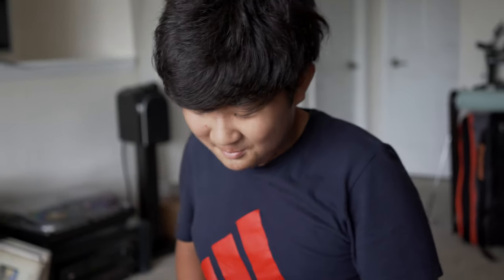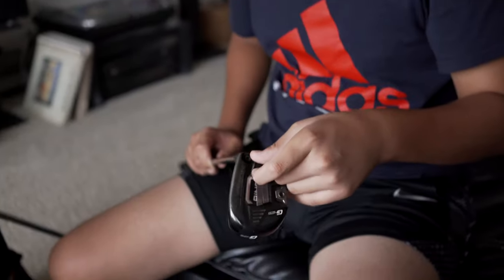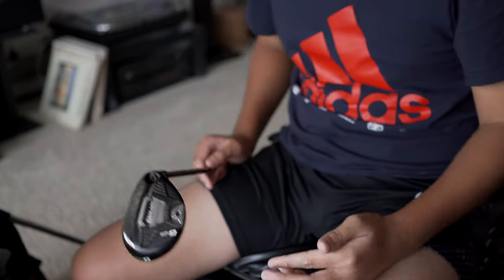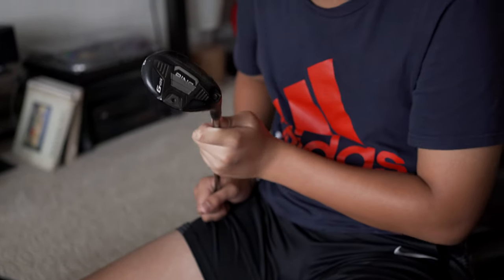Experimenting with Lead tape on my 3 wood and Hybrid.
I've started experimenting with lead tape on my 3 wood and hybrid.  Here's the first of a few videos make my clubs more consistent.